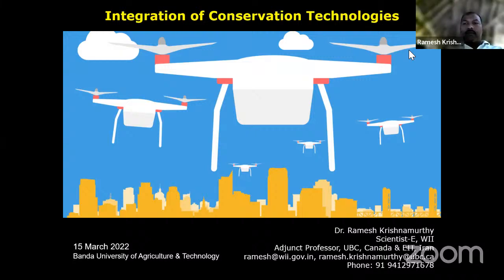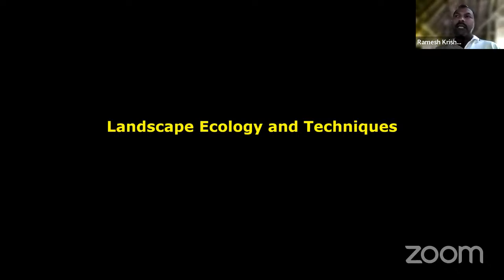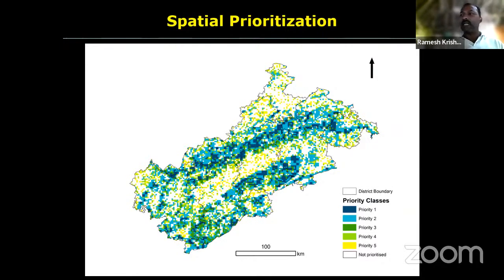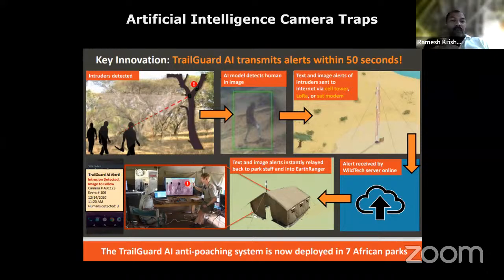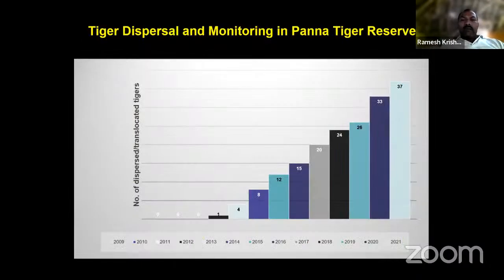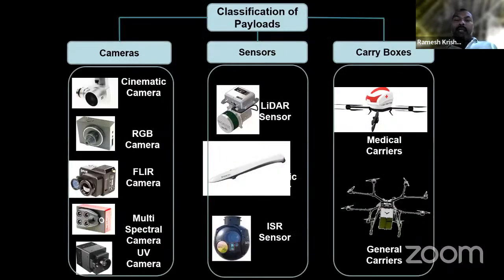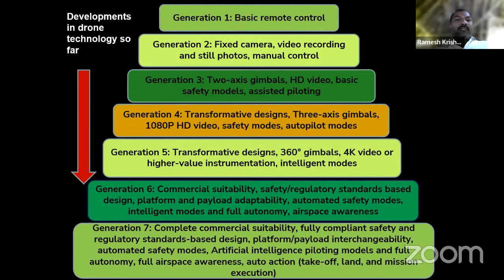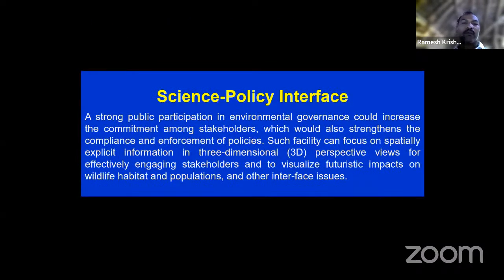Forest management for sustainable use of natural resources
Course Director - Aishwarya Maheshwari
Course Coordinators - Mohammad Nasir, Kaushal Singh, Arbind Kumar Gupta